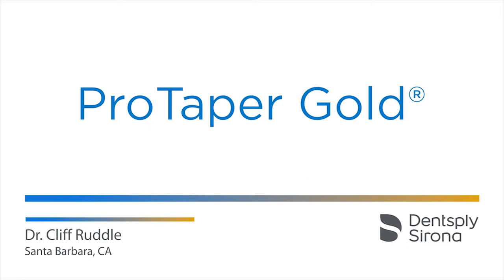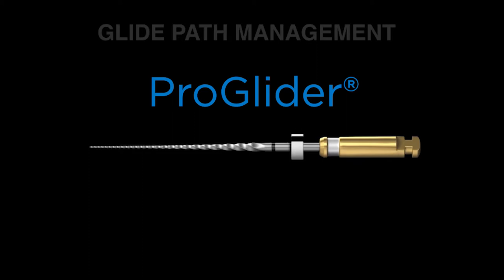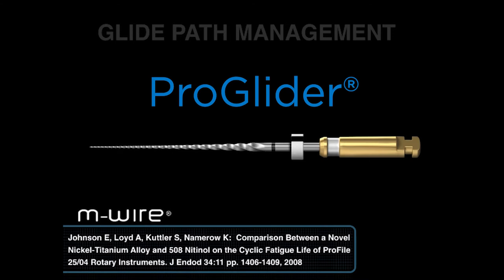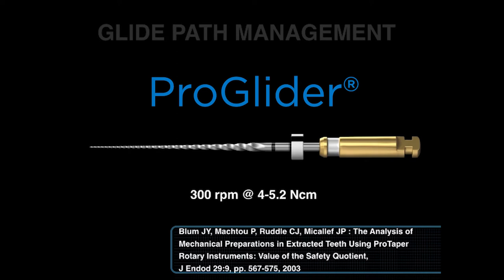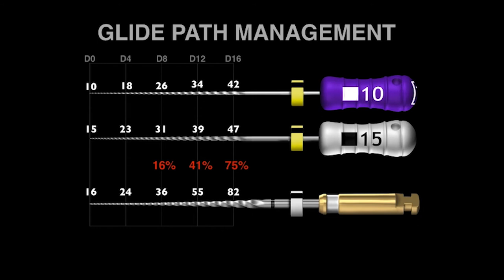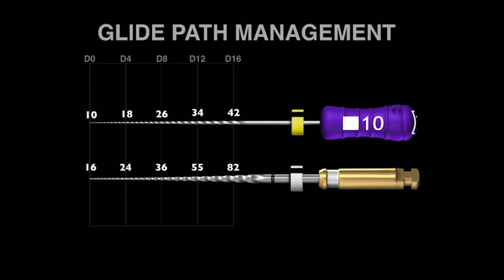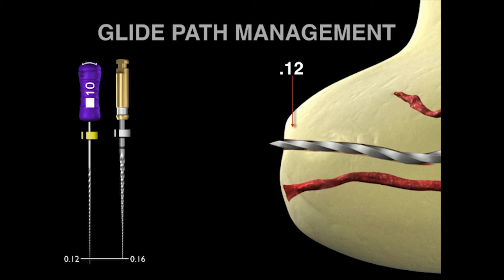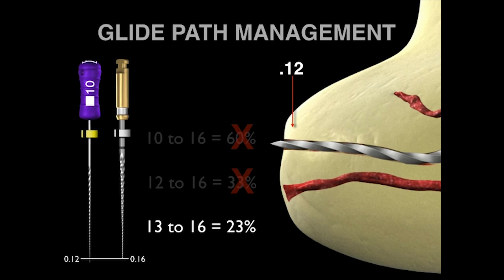Path Management with Dr. Ruddle and ProGlider® | Dentsply Sirona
ProGlider® a progressively increasing tapered file made with M-wire technology and this file has a 400% improvement to cycle fatigue. Listen while Dr. Ruddle share more about ProGlider®.